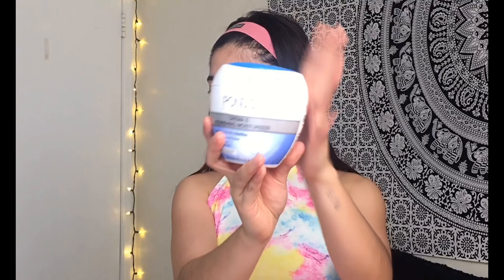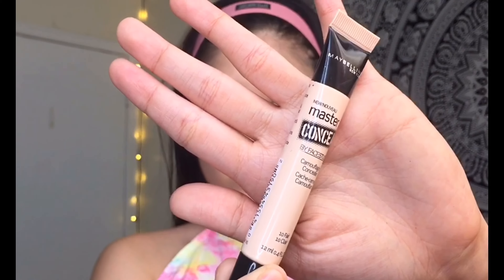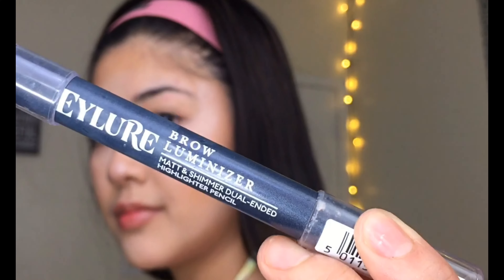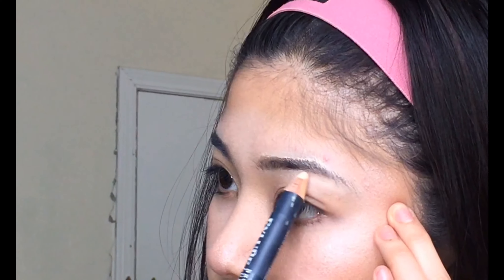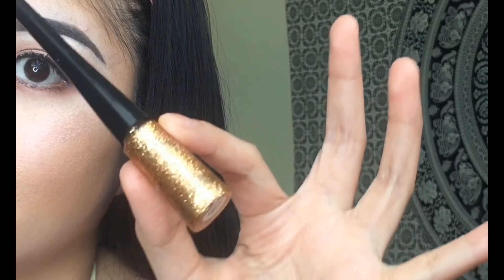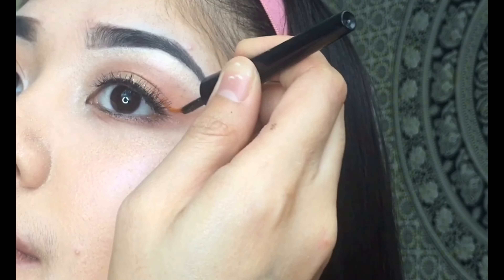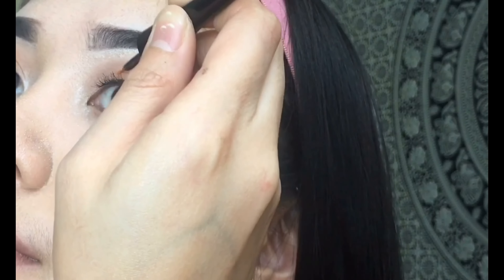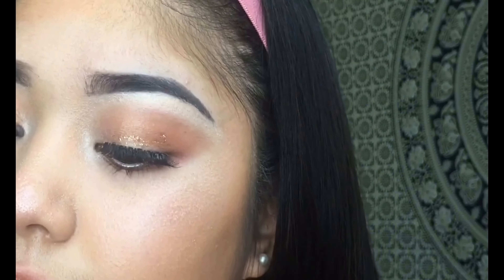Natural-Glowy Makeup // Krizzia Mercado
THANK YOU SO MUCH GUYS! ❤ ROAD TO 1K! 🎉🎊